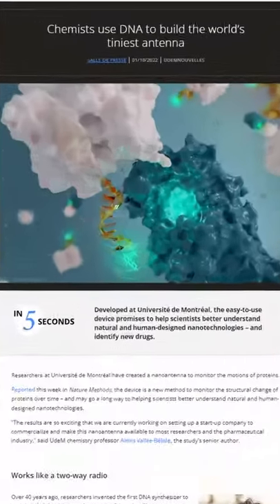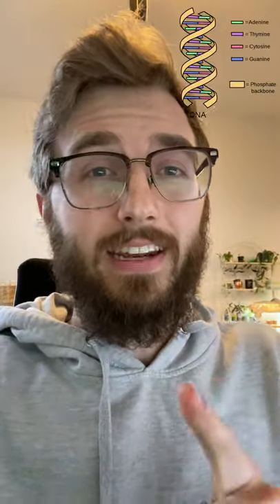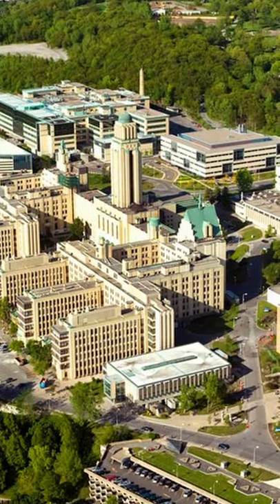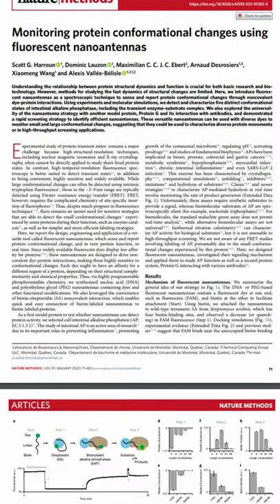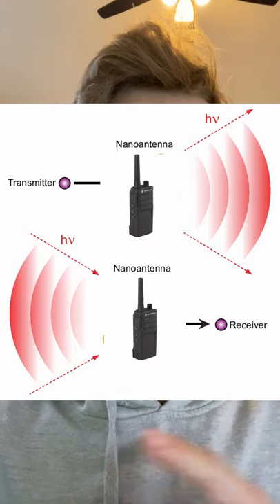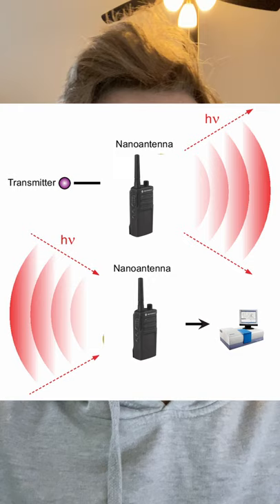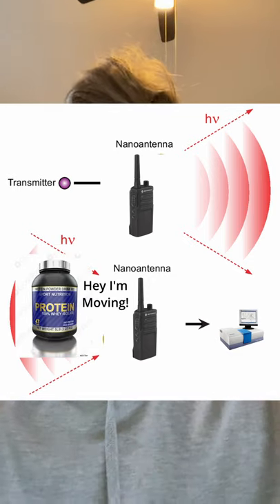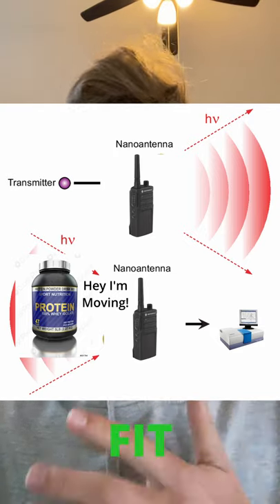The Worlds TINIEST Antenna!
Imagine being able to track blood sugar or blood pressure!

I email out all my free stuff on THE DAILY BEAKER newsletter